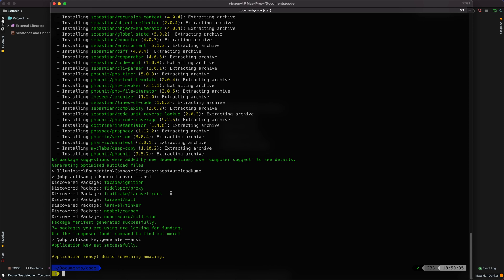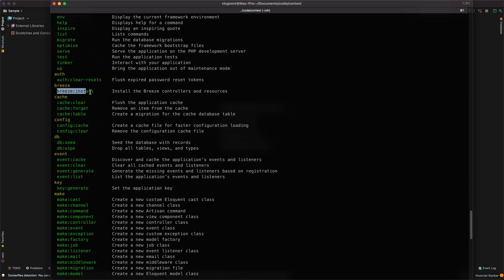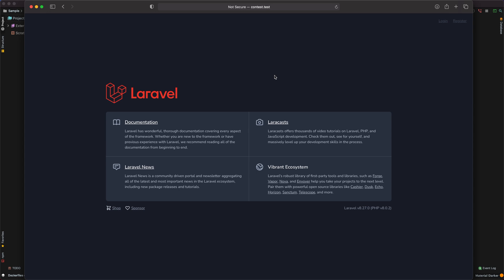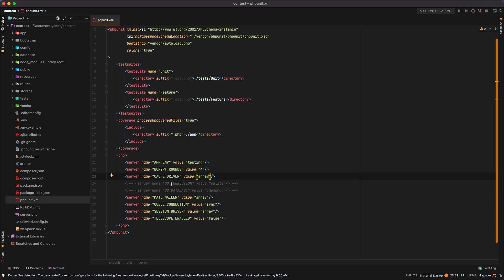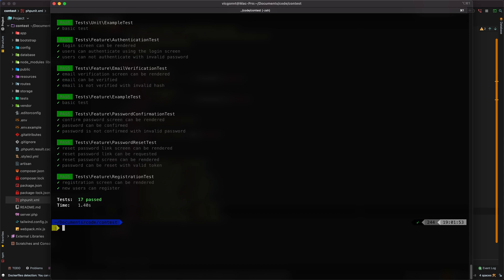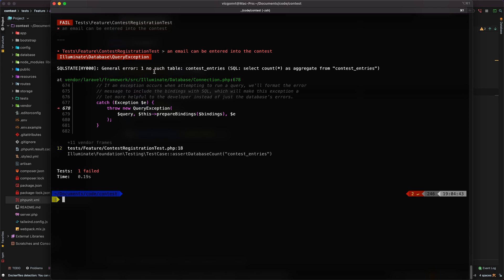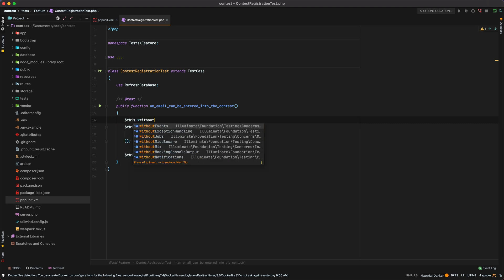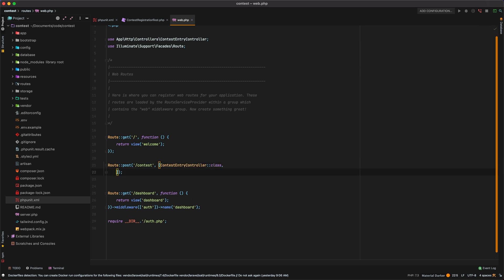Laravel Advanced 2021 - Jobs, Queues & Events Part 1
As we progress our Laravel learning, adding the ability to do things offline is the next logical step. In this series we explore jobs, queues and events and how they integrate into our sample "Contest" app. In this episode, we will be setting up our project.